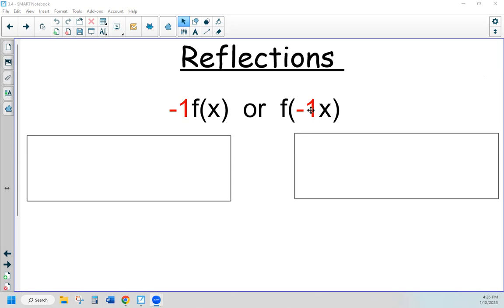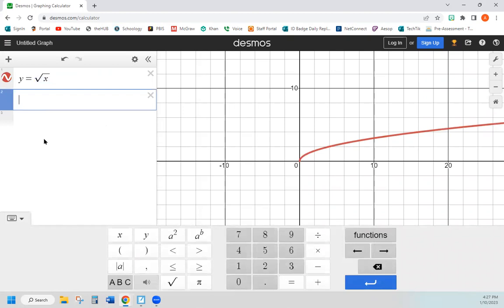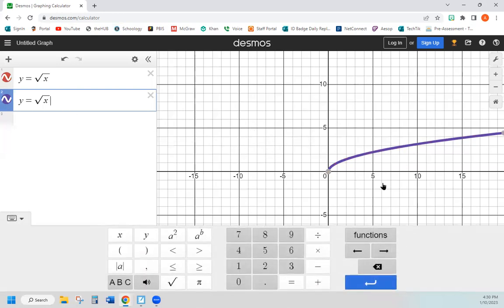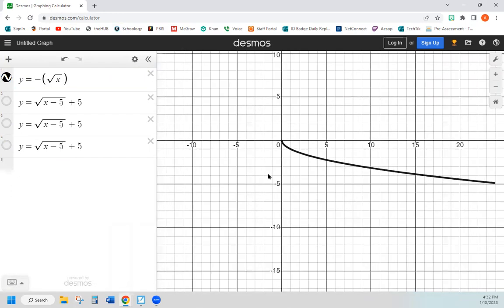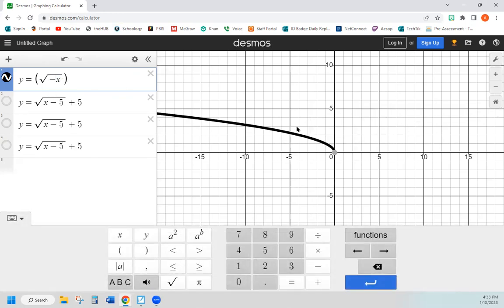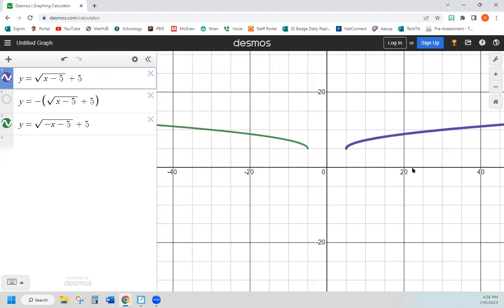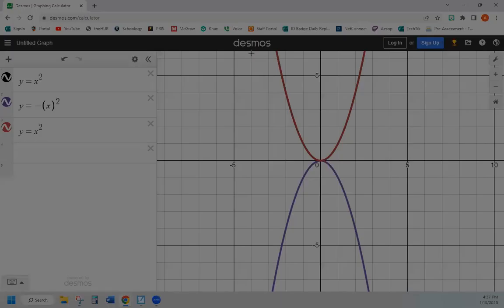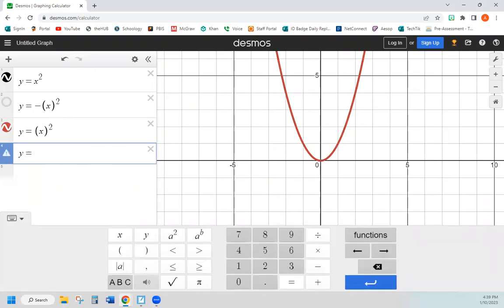Transformations of Functions (Pt3)